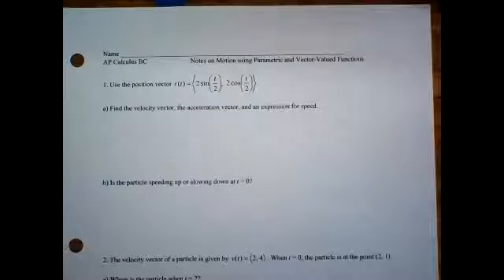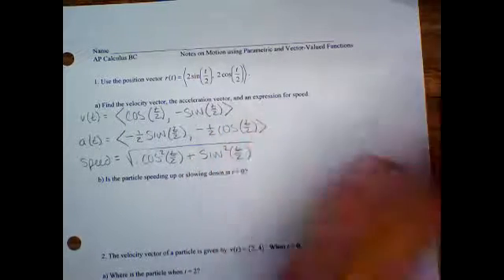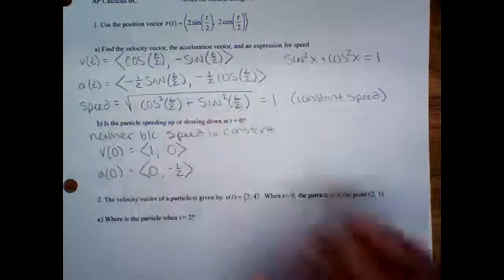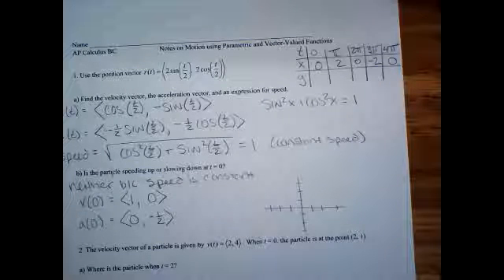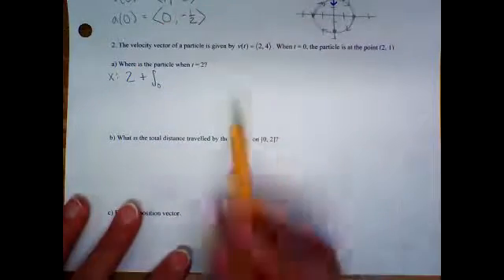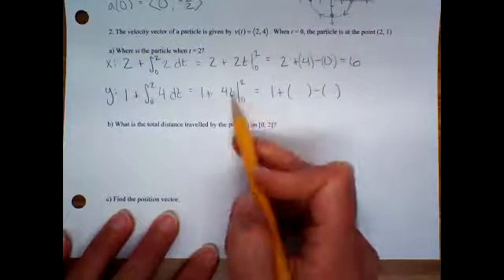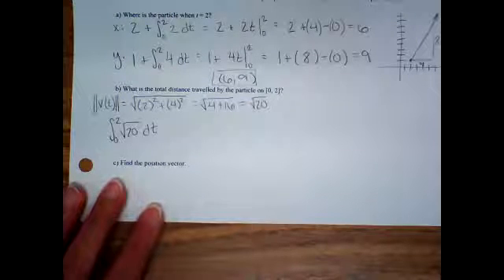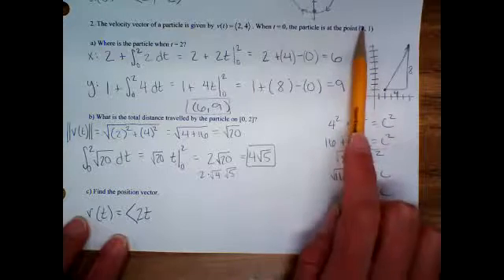motion problems 1